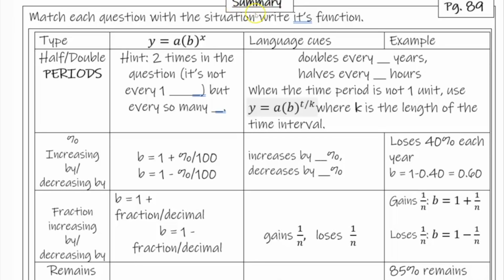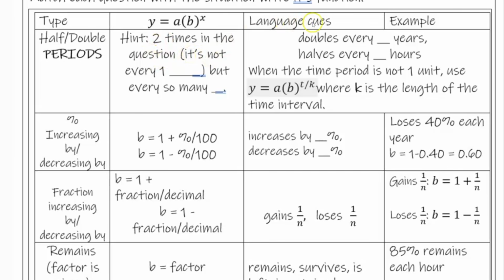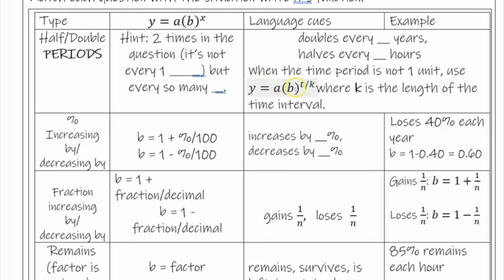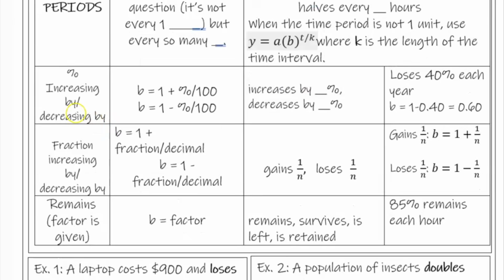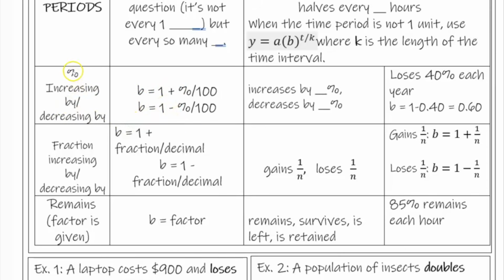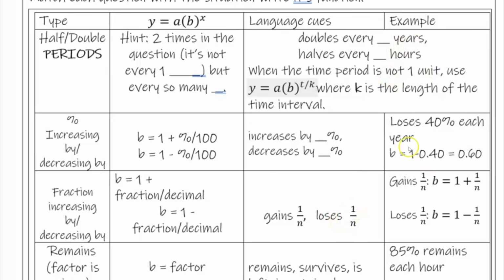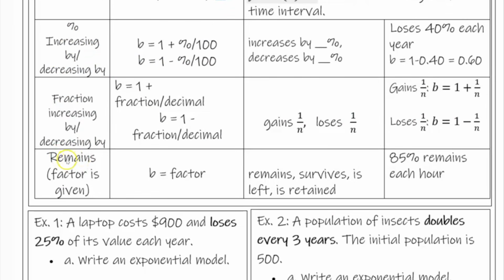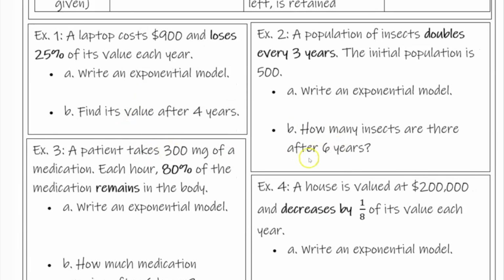Exponential Context: Summary 1